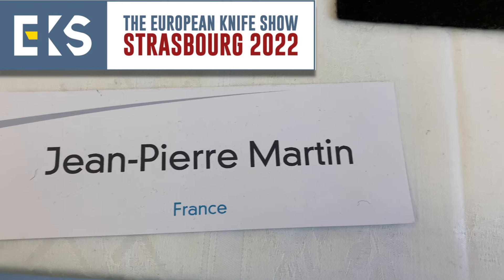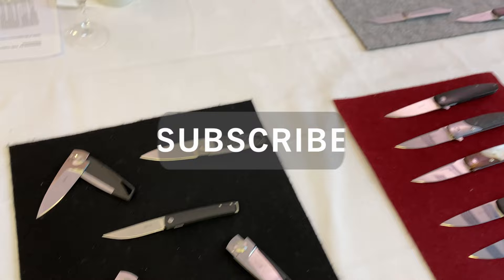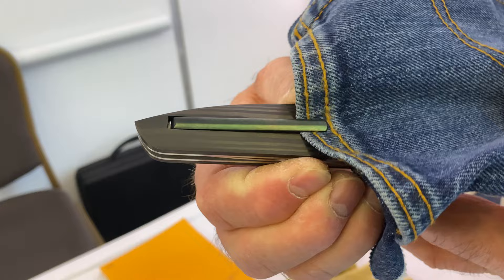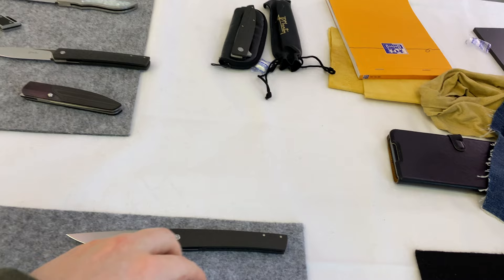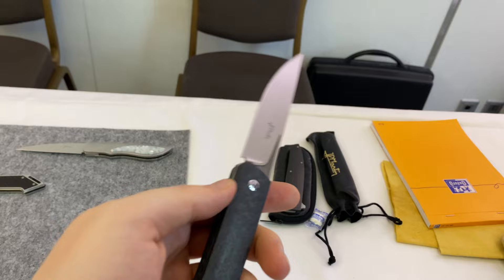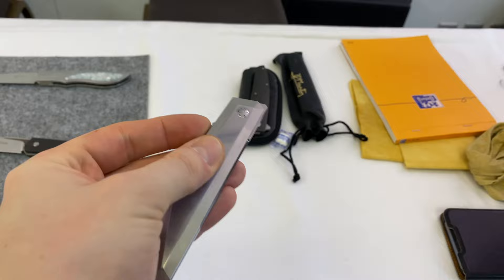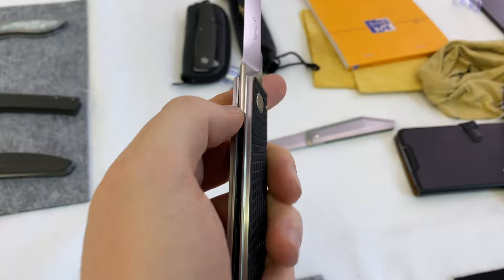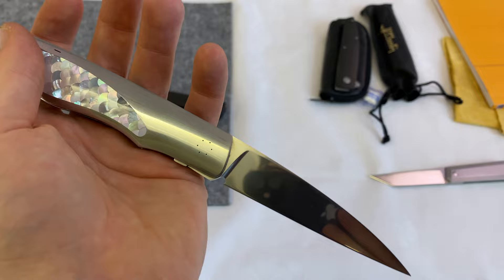EKS Euro Knife Show Strasbourg 2022 - Jean-Pierre Martin Custom Makers Showcase!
This is my Maker Showcase of the Godfather of  French custom knives Jean Pierre Martin who mentored some well known maker like Stephané Sagric at the Euro Knife Show (EKS) in Strasbourg, France held on the 5th & 6th February 2022 at the Hilton Hotel!